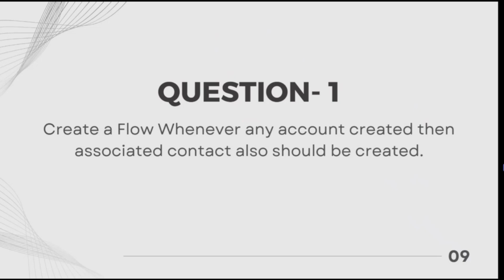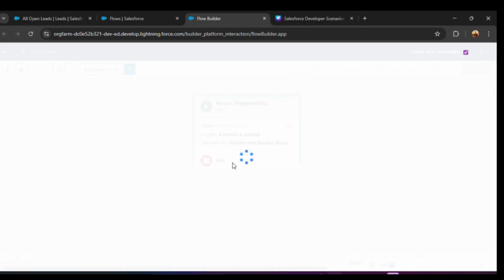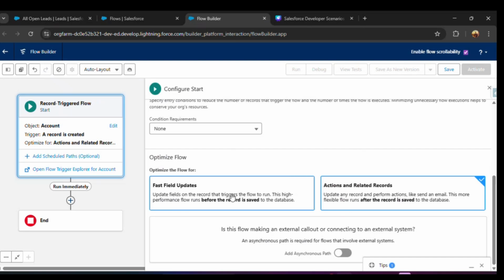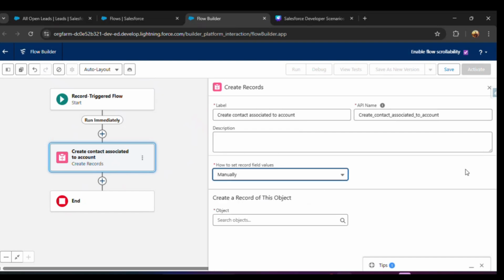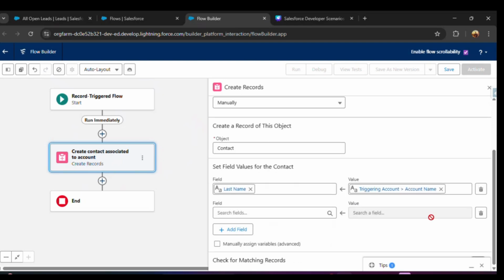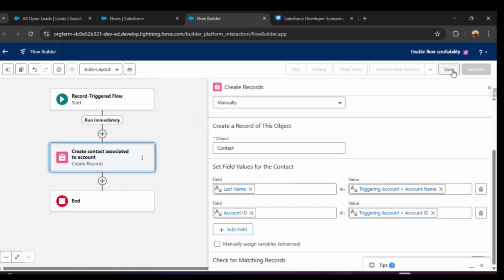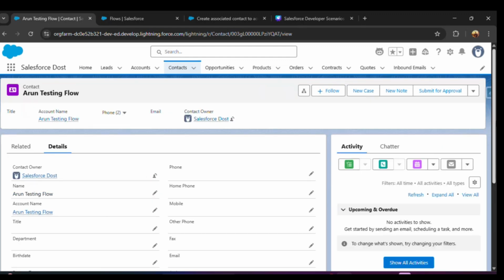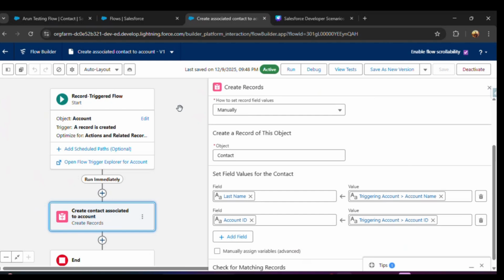Salesforce Interview Hands-On Series – Part 1 | Auto Create Contact on Account Creation Using Flow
Welcome to Part 1 of our Salesforce Developer Interview Hands-On Series!

In this video, we implement a real-time interview requirement using Record-Triggered Flow where:

✅ Whenever an Account is created, a related Contact is automatically created.

This use case is frequently asked in Salesforce Developer interviews and helps you understand how to solve automation requirements using declarative tools instead of Apex.

🔥 What You’ll Learn in This Video:
 • How to create a Record-Triggered Flow on Account
 • How to automatically create a related Contact
 • How to handle field mapping
 • When to use Flow instead of Apex Trigger
 • Interview-ready explanation of this logic

This series is designed for:
 • Salesforce Developers
 • Interview preparation
 • Real-time project understanding
 • Beginners to experienced professionals

📌 More hands-on interview questions coming in the next parts!

salesforce interview
salesforce developer interview
salesforce interview hands on
salesforce record triggered flow
auto create contact salesforce
salesforce flow automation
salesforce without apex
salesforce declarative automation
salesforce tutorial
salesforce for beginners
salesforce for experienced
salesforce flow example
salesforce interview series